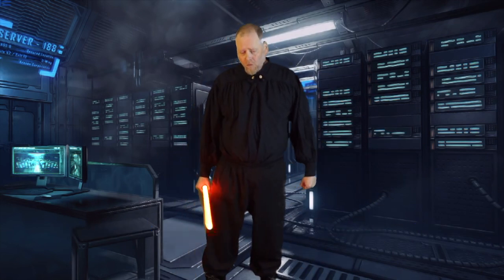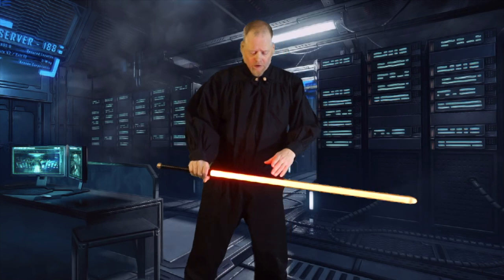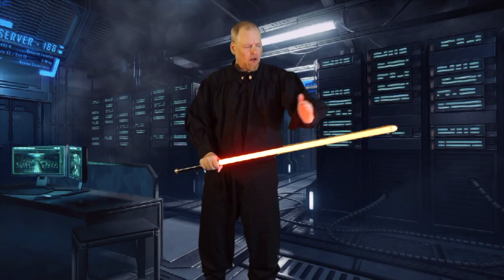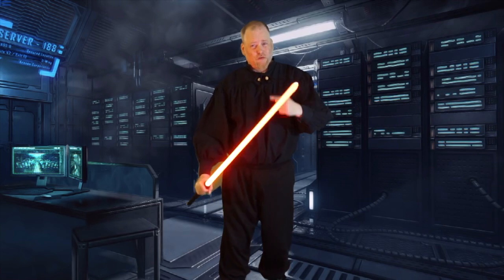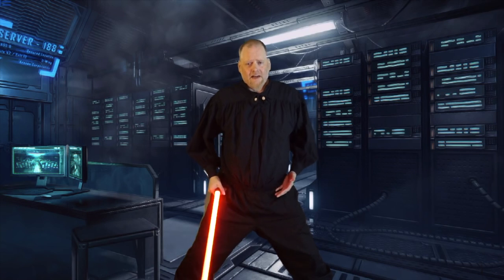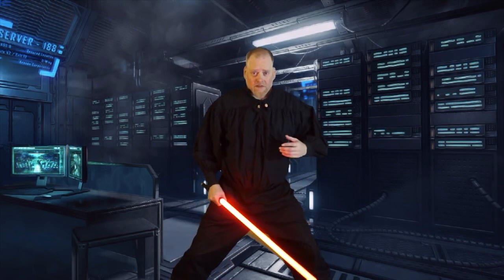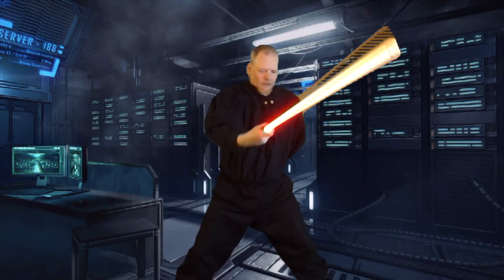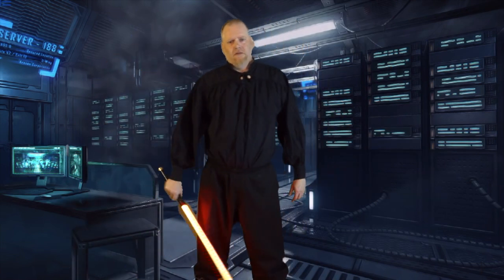Quarantine work: Spheres and Moons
This video is about Quarantine work: Spheres and Moons

Here is a good exercise for those liking one handed technique. The moon guards are analogous to western fencing positions and are named for the phases of the moon: we will look at 3, full, new and half moon positions. The spheres are the rings of distance that divide the blade up into 3 parts: Corona (sorry folks), Chromosphere, and Photosphere.

One more to go then we will be posting a full work out using these!

Protect yourself!